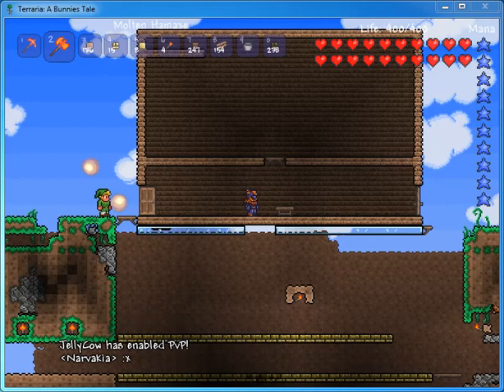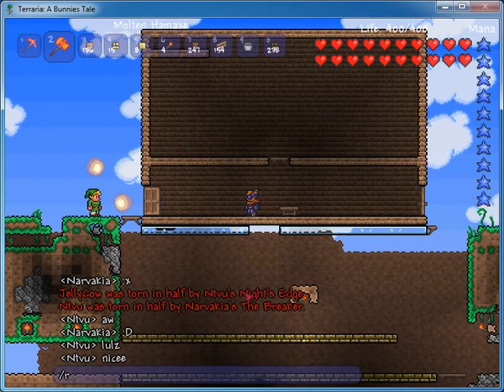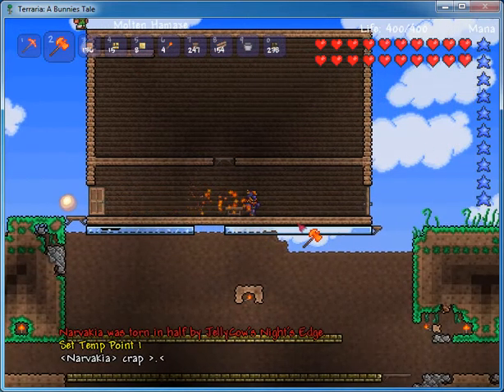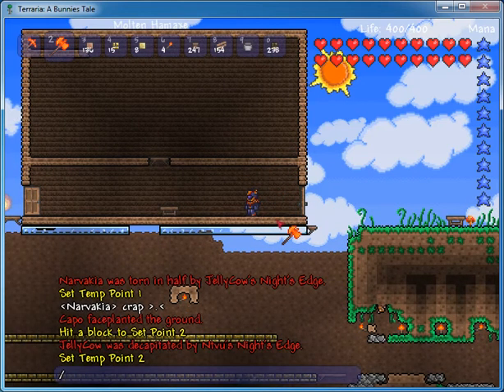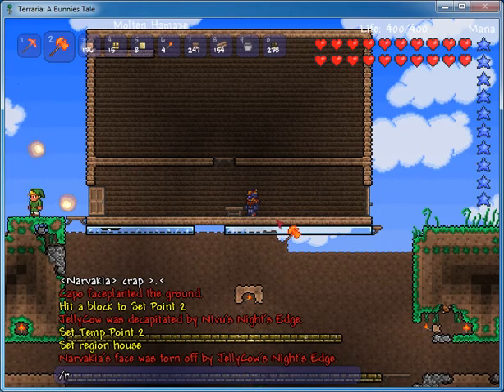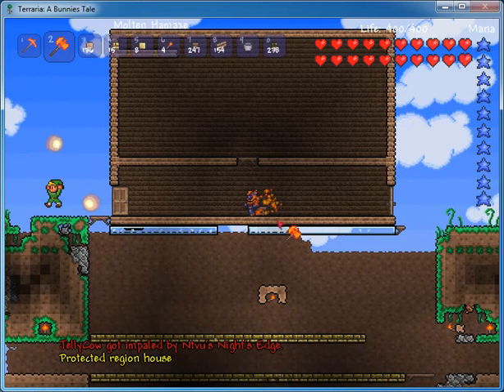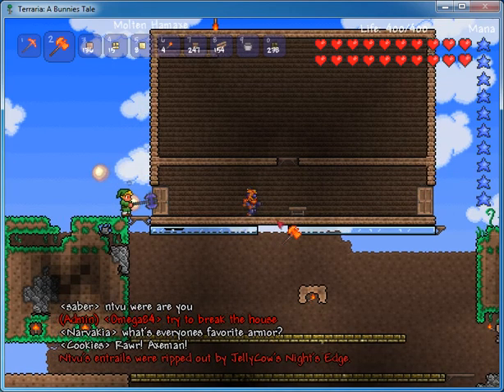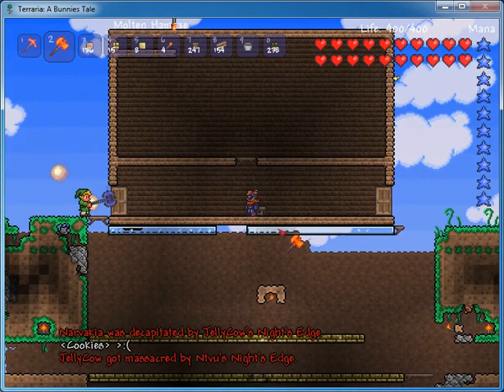Terraria - Tshock - Protecting buildings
After you have given yourselves manageregion privledges you can set and protect places.
Here are all the region commands, only type a / to begin the command:
/region set [1/2]
/region define [region name]
/region protect [region name] [true/false]
/region name -provides region name you are standing in
/region delete [region name]
/region [clear] -clears the temporary set points you just made
/region allow [player name] [region name] -allows a player to build in a protected region
/region resize [region name] [u/d/l/r] [amount] -u/d/l/r is up, down, left, right FYI